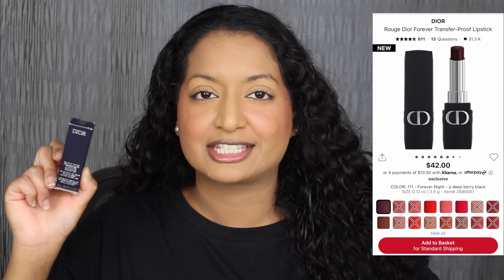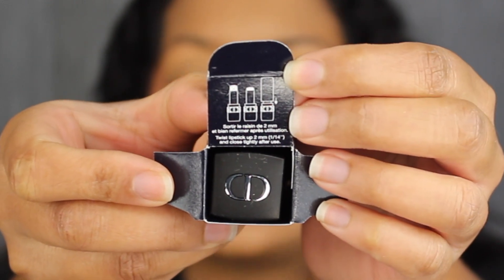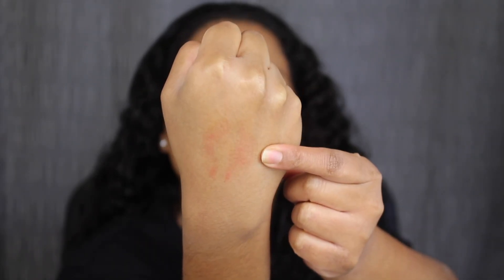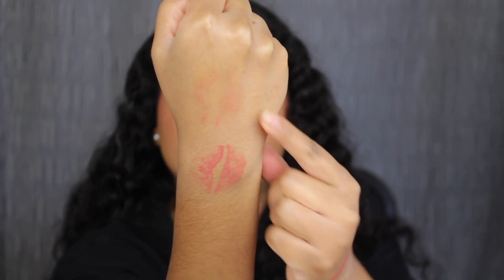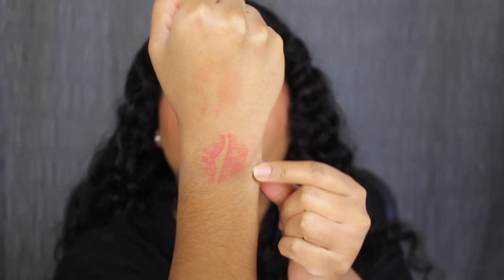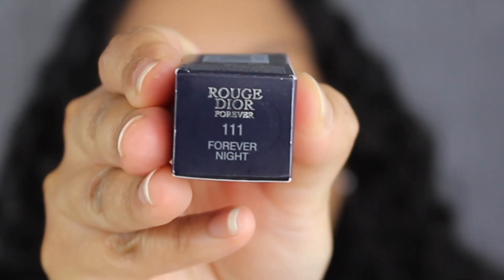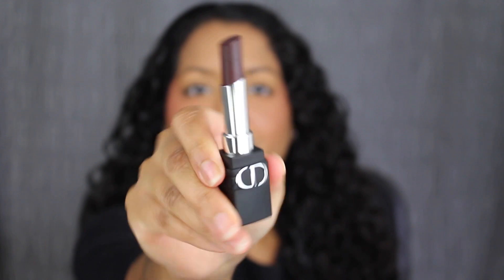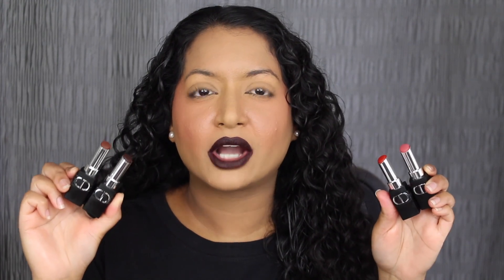Dior Forever Transfer Proof Lipsticks Review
Add me on Instagram: AskCandace. Each lipstick retails for $42 each. I wore the shade in "111
Forever Night" it lasted for 2 hours without eating or drinking. I forgot I had the lipstick on my lips until I ate, it completely came off. I applied two layers for an even application. I hope you all enjoyed this review on the Dior Forever Transfer Proof Lipsticks.

xoxo Candace

Products Mentioned:

Dior Rouge Dior Forever Transfer-Proof Lipsticks